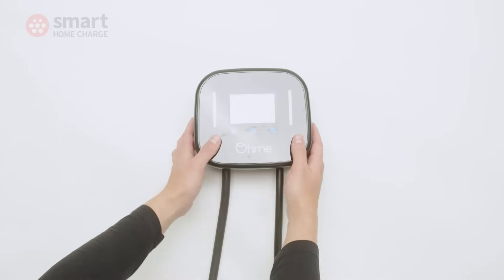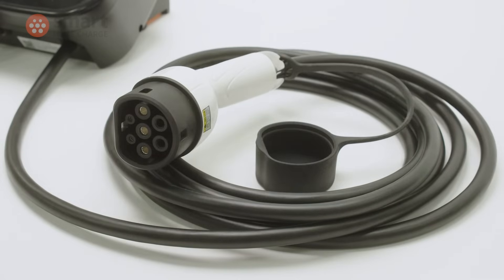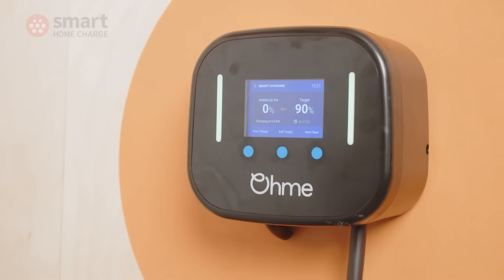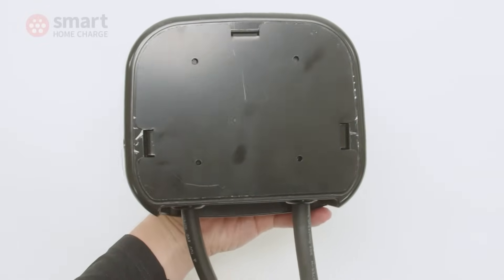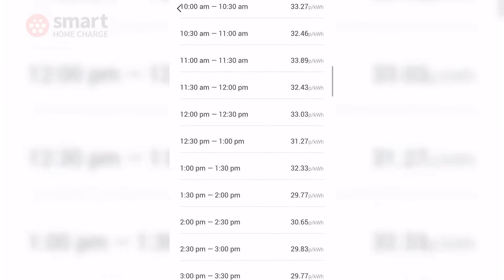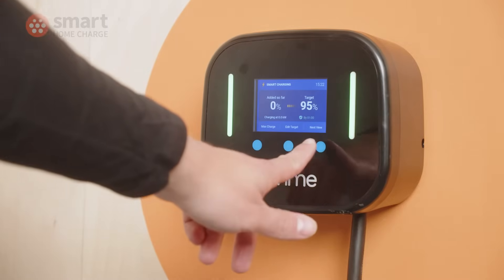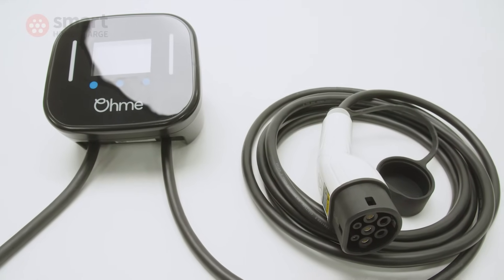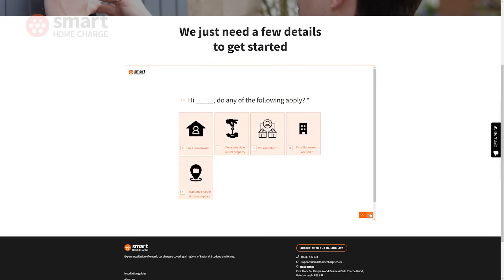Ohme Home Pro Review - Is this still the smartest EV charger?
The Ohme Home Pro is the long-awaited sequel to the Ohme Home (formerly known as the Ohme Intelligent Wall Charger) and adds a range of new additions including a screen with the ability to change settings directly from the charge point.

But do the new additions warrant the price increase? In this Ohme Home Pro review video, our editor Danny gives his verdict on the Home Pro and checks out the build quality, app features, ease of use and much more.

To give you a peace of mind, we want you to know that all of our ev charger reviews are based on hundreds of product feedback comments from our own customers. So, as well as doing our own testing, you can be sure these are not just our opinions but the opinions of our customers.

Timeline:
00:00 - Intro
01:53 - Design
03:54 - Build
04:52 - App Overview
06:52 - User Experience
08:35 - Should you buy the Ohme Home Pro?
10:09 - Conclusion

We compare, sell and install electric car chargers. As a Government OZEV-approved installer, we operate nationwide with a team of in-house engineers, technicians and advisers. And let's not forget our very own editorial team who bring you the latest news and reviews in the world of electric cars.